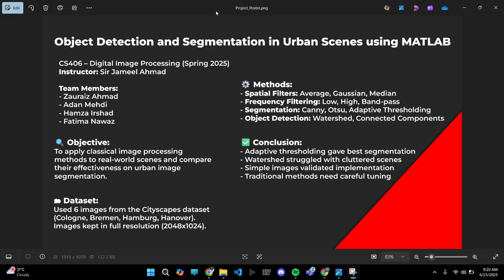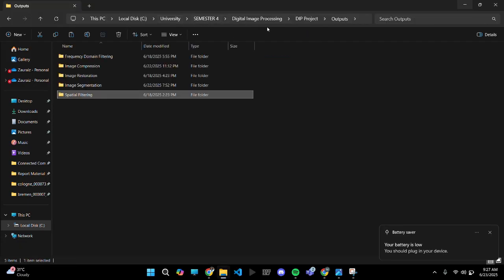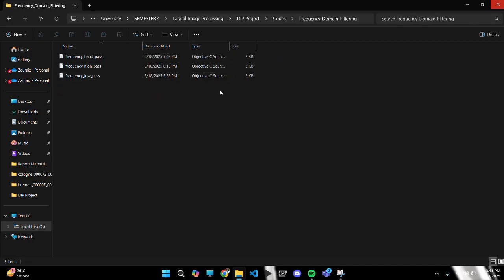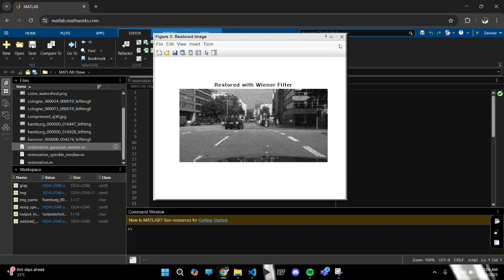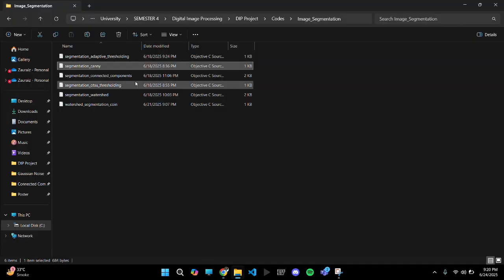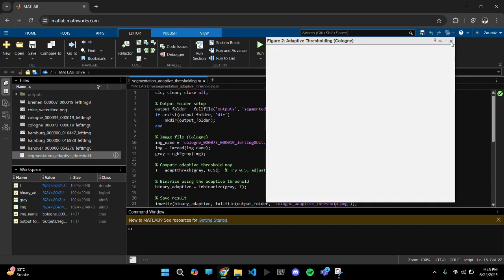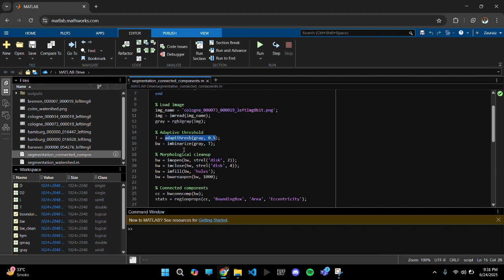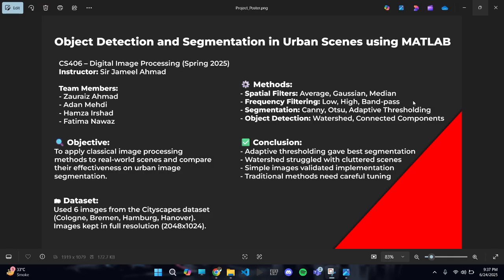Object Detection and Segmentation in Urban Scenes using MATLAB - Digital Image Processing 2025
Group Members:
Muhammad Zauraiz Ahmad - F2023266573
Syed Muhammad Adan Mehdi - F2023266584
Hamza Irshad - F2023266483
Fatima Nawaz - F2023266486